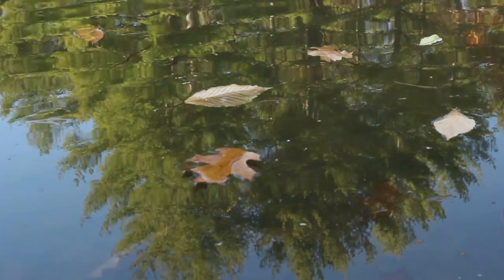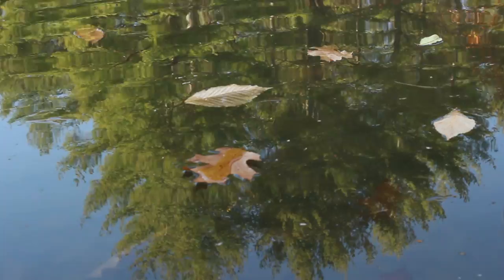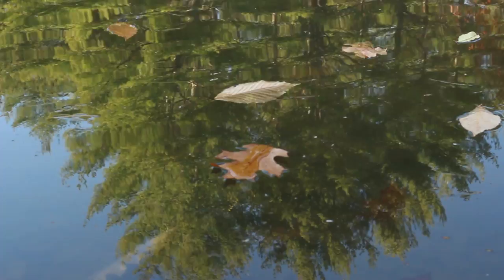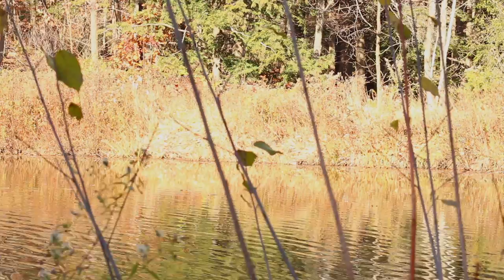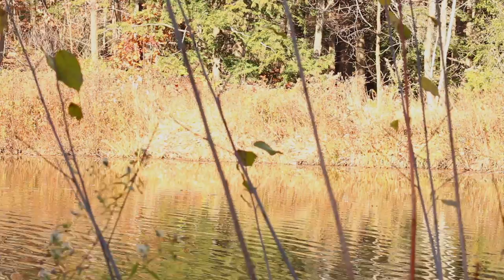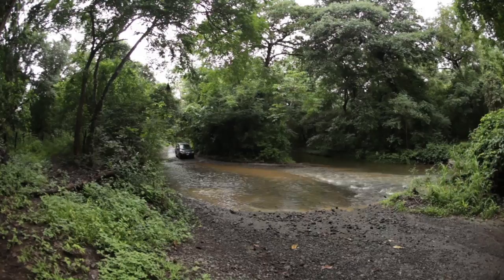Mosquito Habitats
Mosquitos can carry disease here in Maine. We hope you enjoy this video and that you will follow a few simple steps to reduce the number of mosquito habitats around your home.